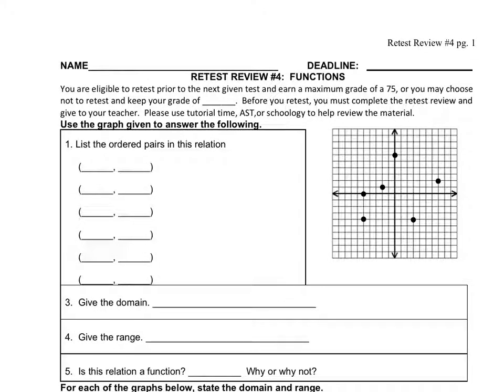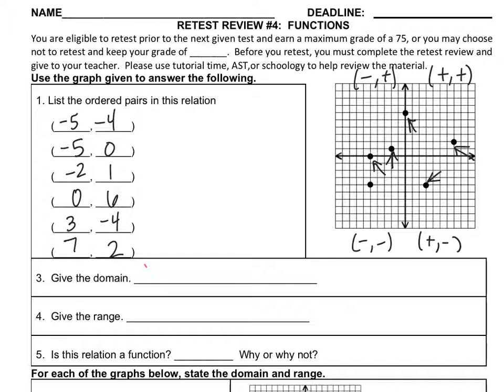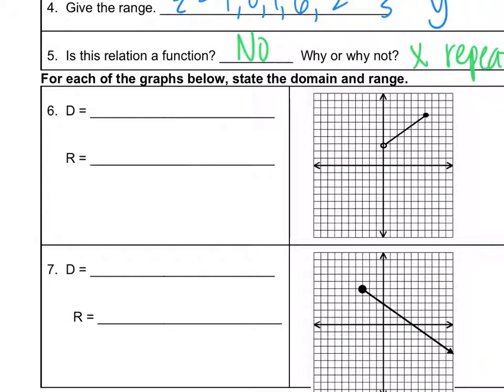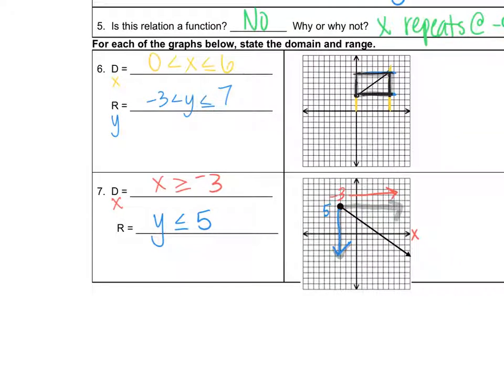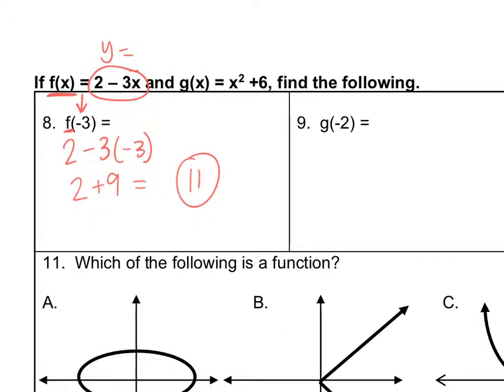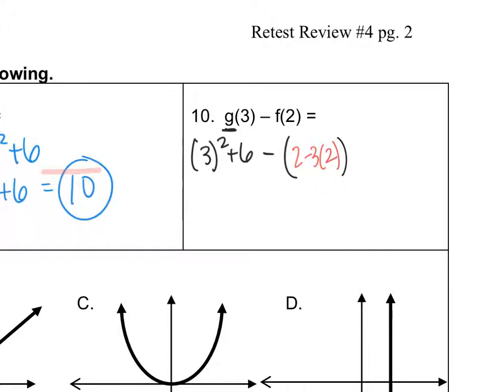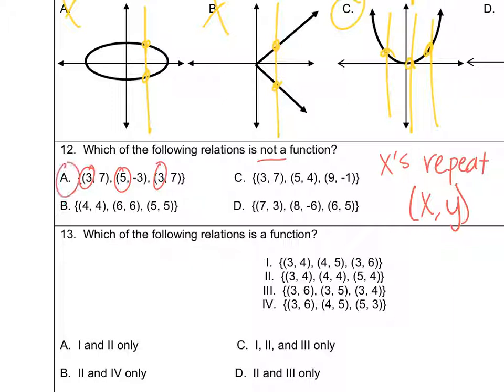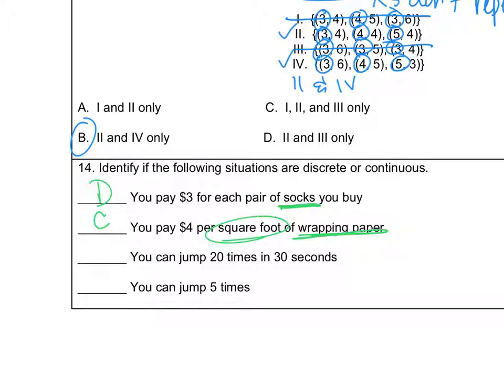Retest review 4